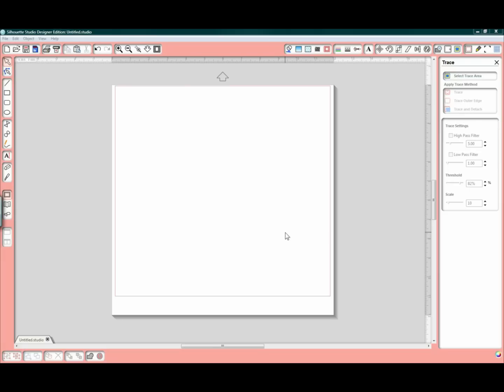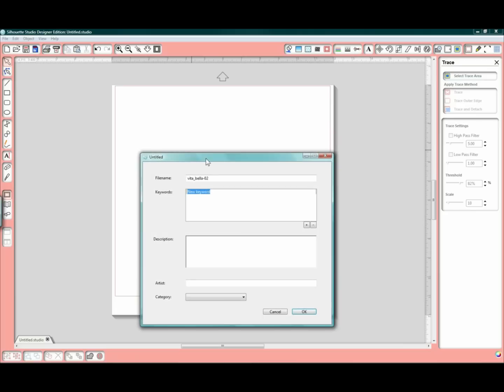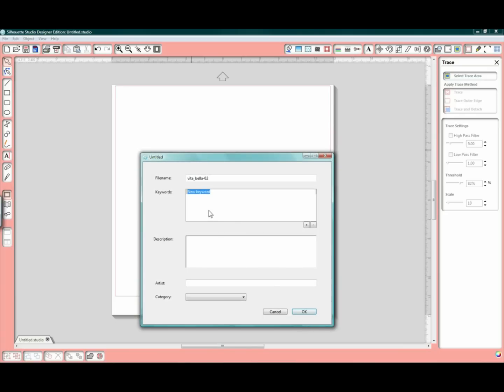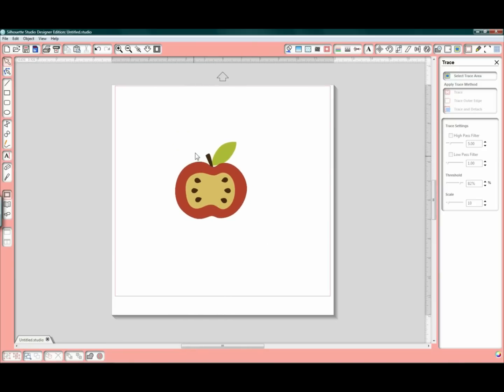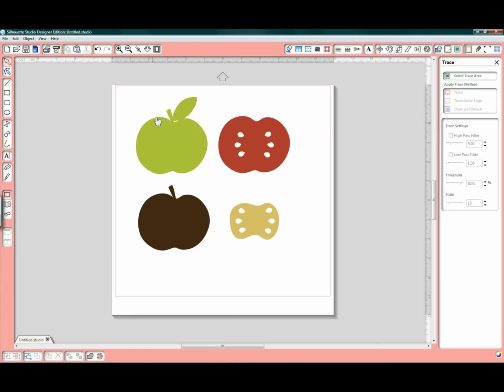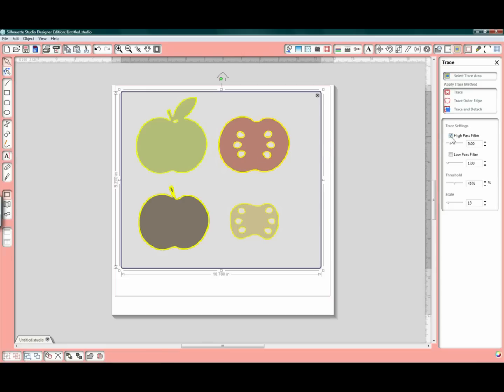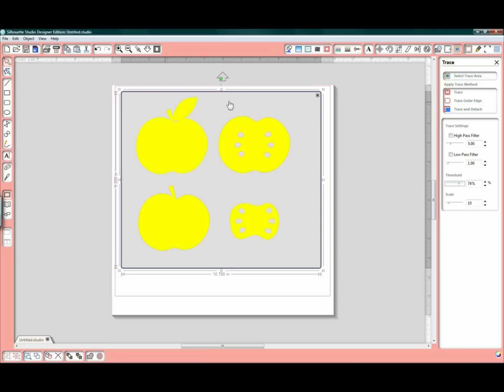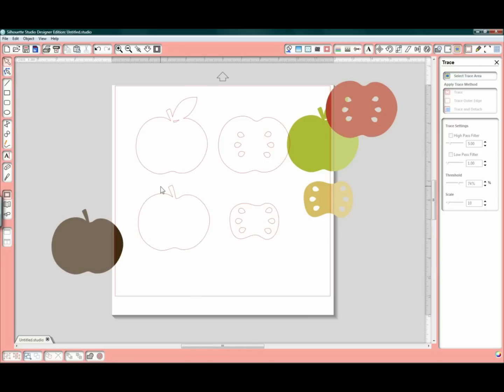Importing SVG Files and Creating Cut Lines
A short tutorial showing you how to import a SVG file and add the cut
lines.